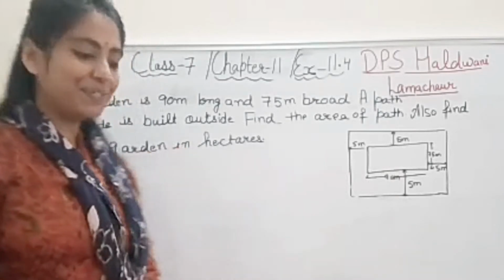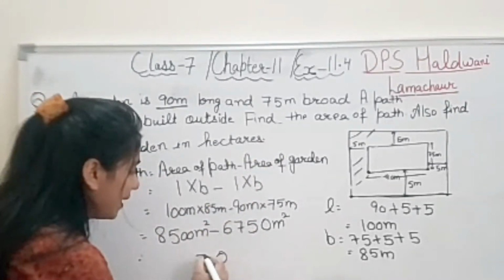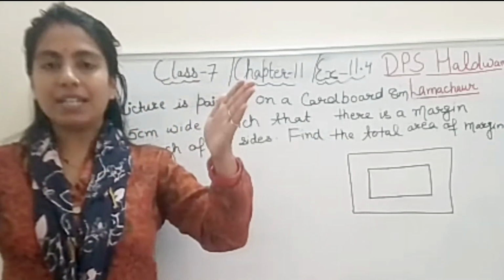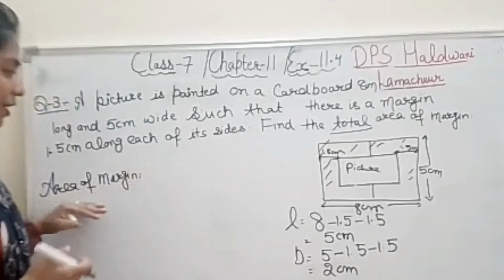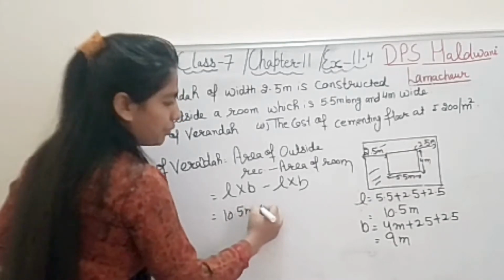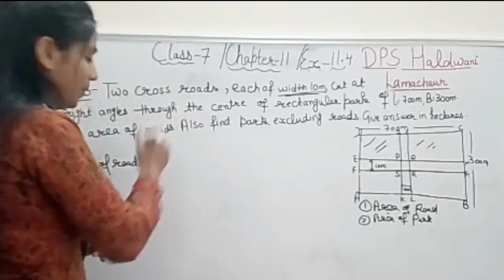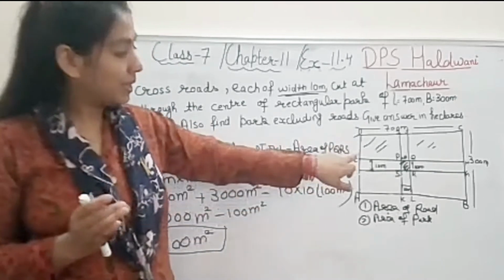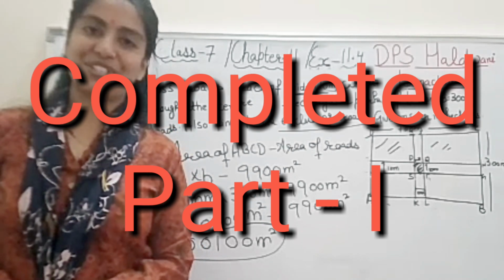Class 7/Maths/ NCERT/ Chapter-11/ Exercise -11.4/ Question - 1to 6/Part -(I)/Fully solved.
Explanation of all the exercise questions.
Question. No.1 to 6 solved.
All the explanation about the concept of exercise questions.
All the concept of exercise questions discussed.
All the questions solved.
 Part 1 Completed.